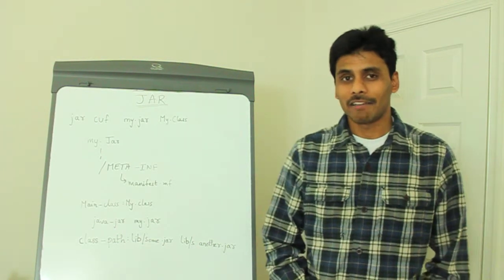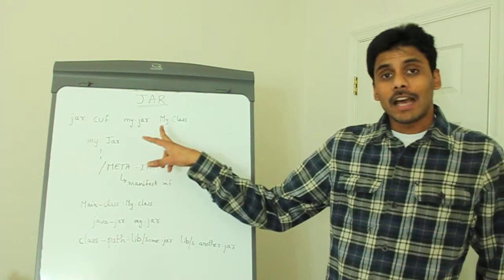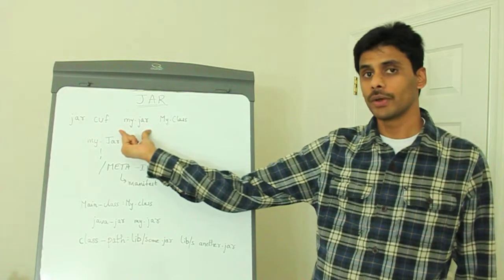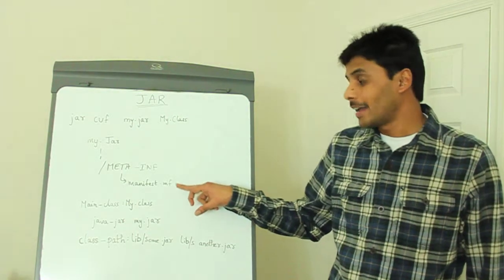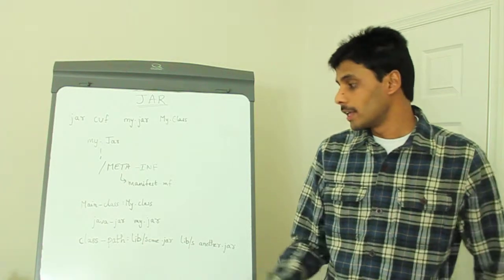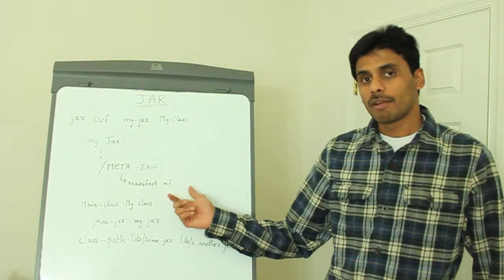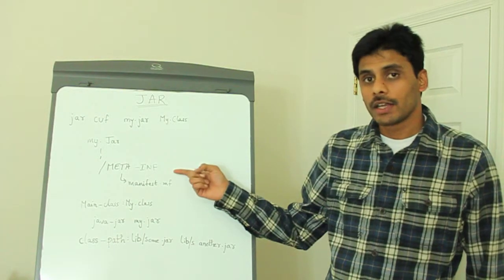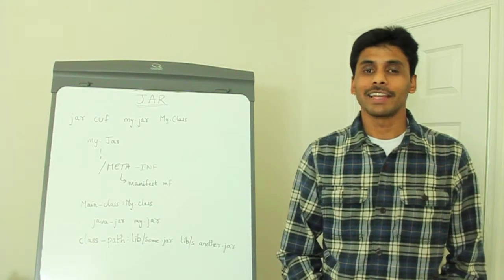JEE Packaging - JAR